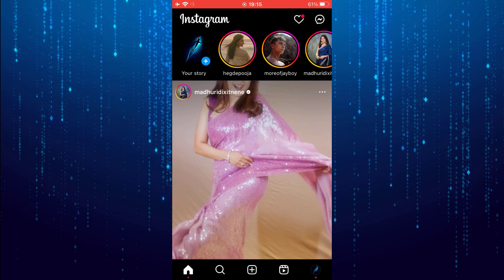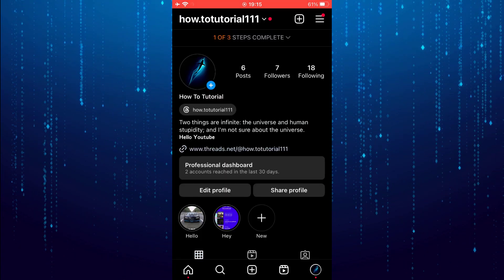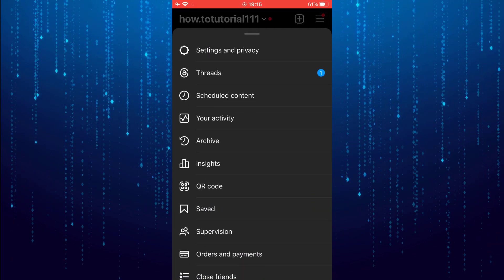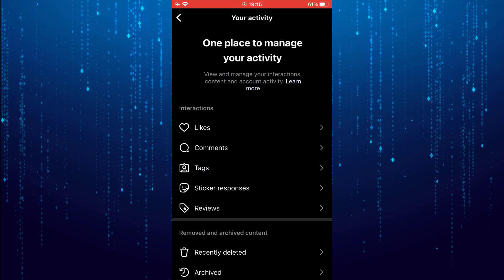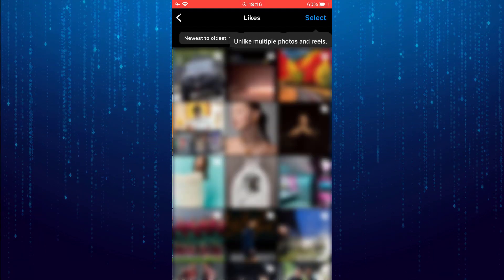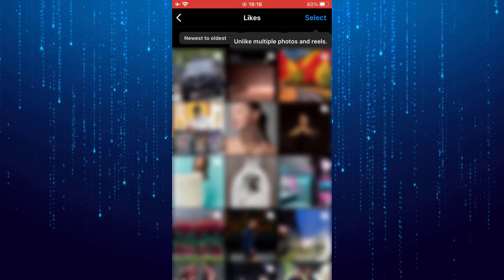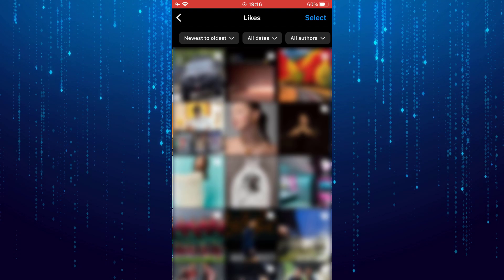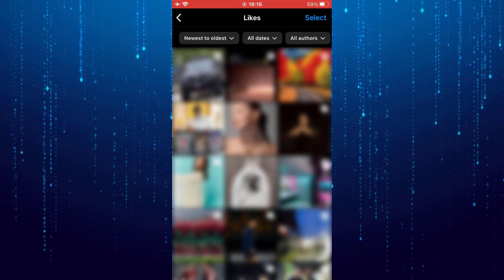How To See Liked Posts on Instagram | See Photos You Liked On Instagram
In this video i'm going to be showing you how you can see your liked posts on instagram.